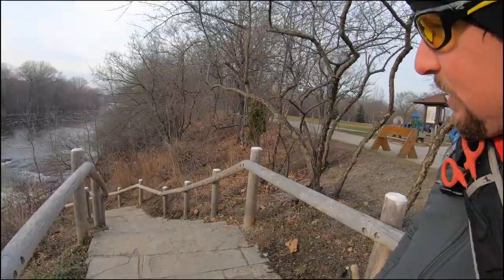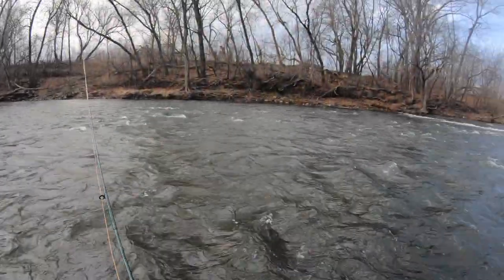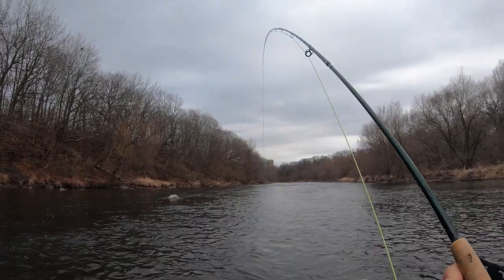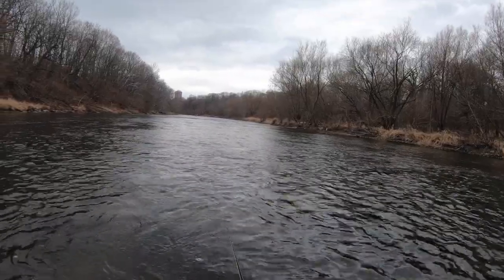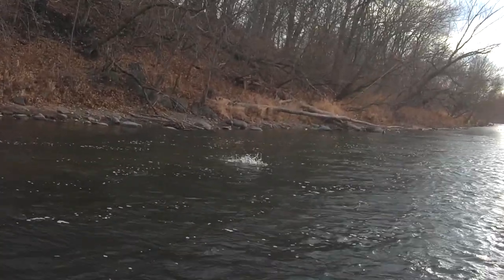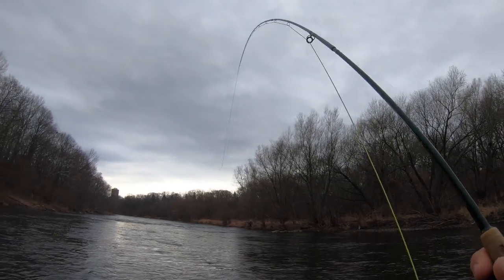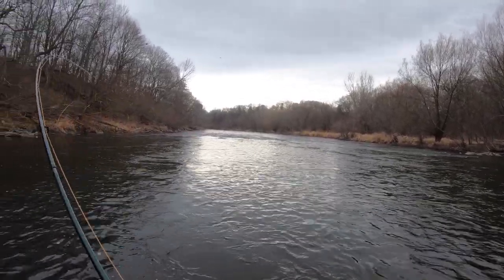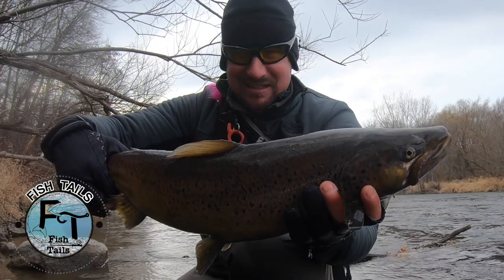Wade fly fishing my NOT SO "Secret Spot" (streamers, nymphs, egg patterns) "Fish Tails" ep-36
FISHING GEAR USED:
REELS:
RODS:
LINE:
FISHING TOOLS:
SUN GLOVES:
LURES:
Host, Justin Olson, shares his love of fishing including:
   *angling tips & strategies
   *local fishing reports
   *fly tying/lure making tutorials
   *raw fishing footage (100% catch-&-release)
   *primarily urban adventures ...
   *fishing the midwest and SW Florida
...when the fish are biting and when they are not!
Please subscribe to the channel (click the bell icon) so you don't miss out on new video uploads to see where I am fishing, what I am using, and what I am catching!
Kayak used: Hobie 2019 Outback
Camera used: GoPro Hero 7:
Sonar/Locator used: Simrad Go9 XSE
Locator/Light Battery: Nocqua 10ah
Sunglasses used: Smith Optics & KastKing